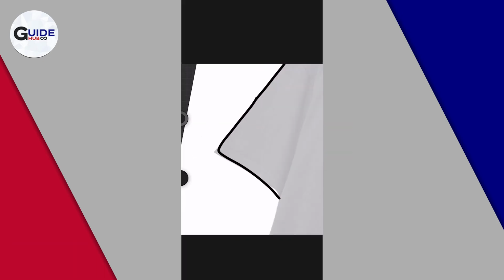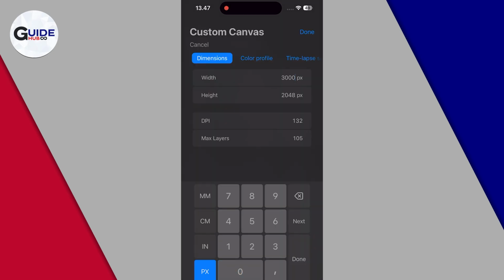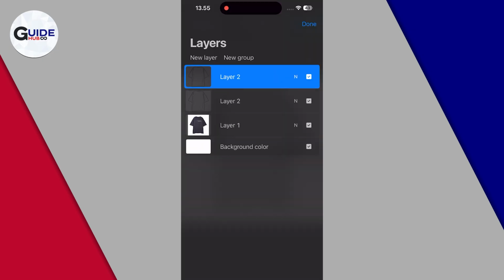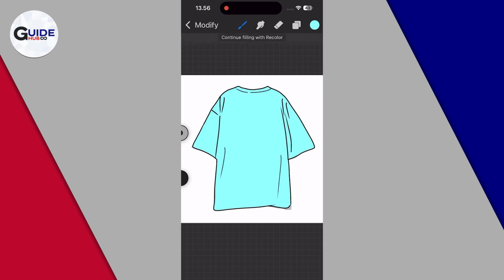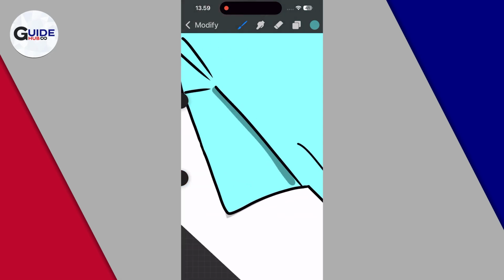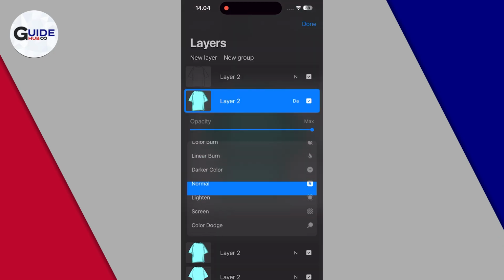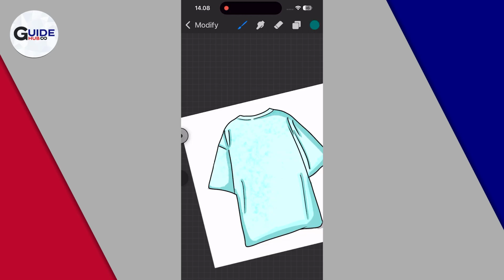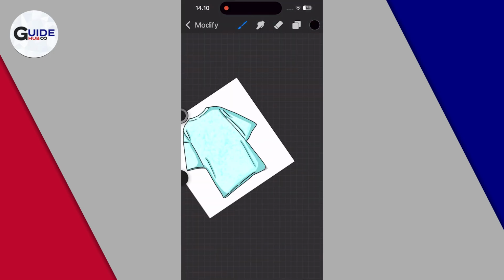How To Design Clothes On Procreate (𝟮𝟬𝟮𝟲) | BEST FULL GUIDE | NO Yapping, To The Point | FAST & EASY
No Copyright Vlog Music for Videos

Without Yapping, Here's How To Design Clothes On Procreate. First Open Procreate Pocket on your device and tap the plus icon to create a new canvas, then choose a canvas size of 3000×3000 pixels because this size is recommended for detailed clothing designs. Import a body template if you have one so you can use it as a guide, then lower the template’s opacity in the Layers panel so it appears faint and does not distract you while drawing. Create a new layer above the template and select a sketch brush to begin drawing the clothing outline over the body. Refine the lines slowly to make them clean and accurate, and erase any rough or unwanted parts to improve the shape. Add seams and folds to make the clothing look realistic, and include a collar, sleeves, or other details depending on the garment style you are designing. Create a new layer under the line art and fill the base color using the Color Drop tool to quickly apply flat colors. Add another layer for shading and set this shading layer to Multiply so the shadows blend naturally with the base colors. Paint shadows softly to give depth and volume to the fabric, then add highlights on a new layer using a lighter color to show fabric shine and reflect light. Draw texture patterns if needed, such as fabric grain or decorative motifs, and duplicate the pattern layer if you want symmetry in the design. Use the Transform tool to adjust the placement and size of patterns or details until they fit correctly. Apply a Clipping Mask to keep coloring clean within the clothing area, then add stitching details with a thin brush to enhance realism. Add fabric wrinkles to make the garment look natural and worn, and include a logo or design print if the clothing requires branding or graphics. Adjust colors using the Adjustments menu to fine tune hue, saturation, and brightness. Merge layers when you are finished to simplify the file, hide the template layer to remove the guide, and finally export the image through the Actions menu by selecting Share and choosing PNG or JPG format. Congratulation, In this video you just learn everything about How To Design Clothes On Procreate, so this video is really perfect for people who are interested and looking for a topic related to : how to design clothes on procreate, how to design clothes using only procreate, procreate design clothes, procreate how to design clothes, how to design clothes in procreate, learn to design clothes with procreate, how to use procreate to design clothes, design clothes procreate, procreate to design clothes, how to design clothes procreate, design clothes in procreate, design clothes on procreate, how to design clothes with procreate, using procreate to design clothes

Guide Hub